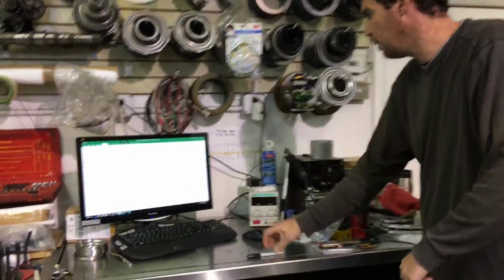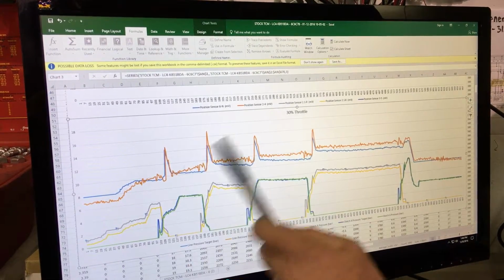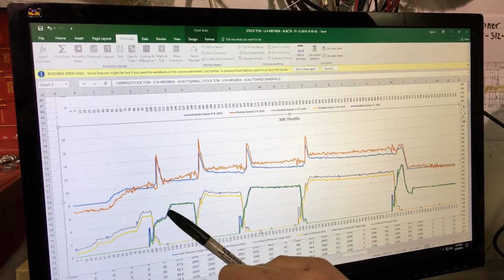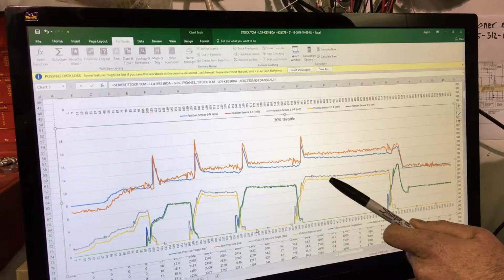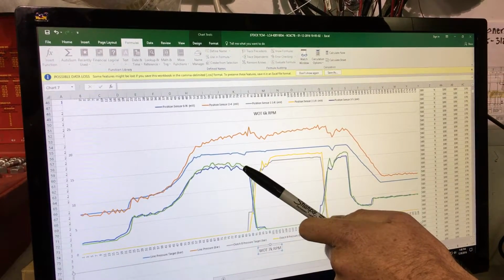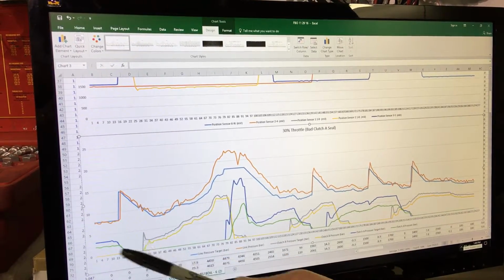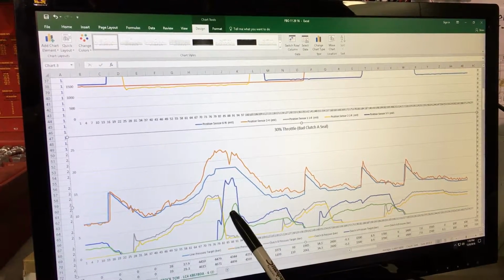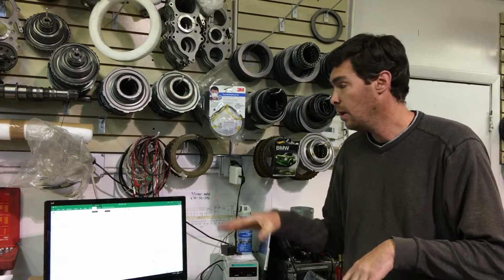PART 2 Reading Data Log TCM Clutch and Line Pressures, Diagnosis, Repair, GT-R, GR6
Part 2 video on how to read pressures via GT-R TCM data logs.  How to spot normal and abnormal behaviors with pressures.